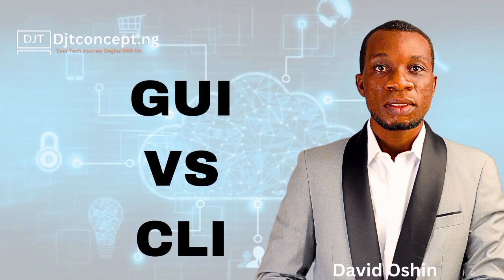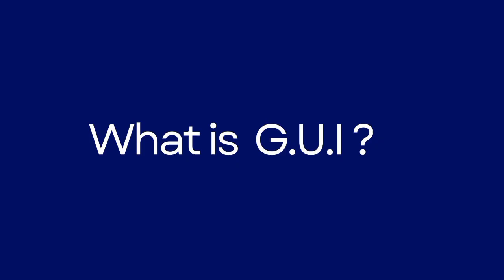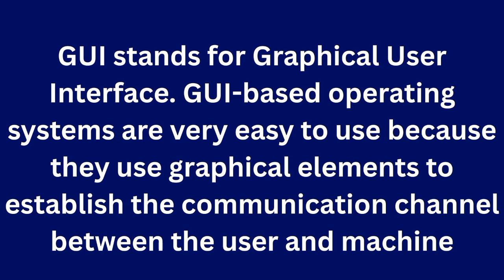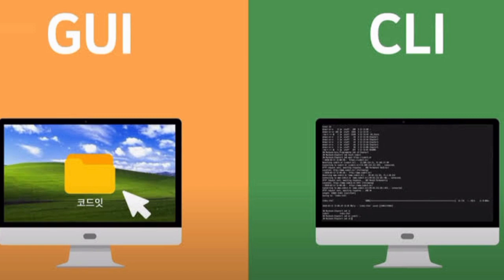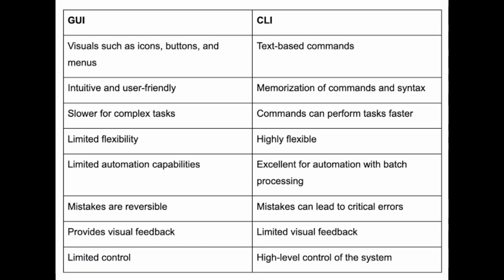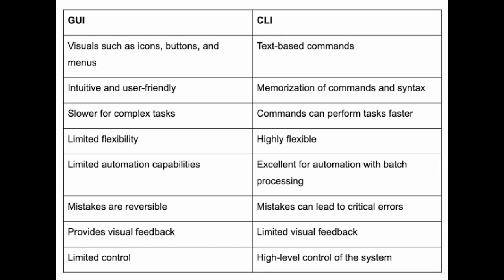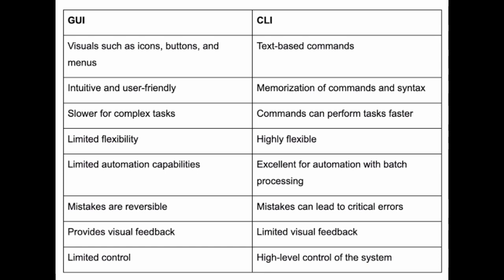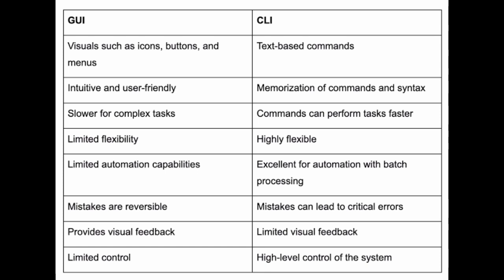GUI VS CLI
CLI (Command Line Interface) and GUI (Graphical User Interface) are two distinct ways to interact with a computer system, with CLI using text-based commands and GUI using visual elements like icons and windows.
Here's a breakdown of the key differences and considerations:
Graphical User Interface (GUI):
What it is:
A GUI uses visual elements like windows, icons, menus, and buttons to allow users to interact with the system.
User-friendliness:
GUIs are generally considered more user-friendly, especially for beginners, as they rely on intuitive visual cues.
Examples:
Microsoft Windows, macOS, Android, iOS.
Pros:
Intuitive: Easier to learn and use for non-technical users.
Visual: Provides a clear visual representation of the system and its components.
Cons:
Resource-intensive: Can require more system resources (memory and processing power).
Less efficient for complex tasks: May not be as efficient for tasks that involve repetitive or complex commands.
Limited customization: May offer less flexibility and customization options compared to CLIs.
Command Line Interface (CLI):
What it is:
A CLI is a text-based interface where users interact with the system by typing commands into a terminal.
User-friendliness:
CLIs are typically more challenging for beginners, requiring users to learn commands and syntax.
Examples:
Command Prompt (Windows), Terminal (macOS, Linux).
Pros:
Efficiency: Can be more efficient for tasks that involve repetitive or complex commands.
Automation: Allows for easy automation of tasks through scripts and batch files.
Power and flexibility: Offers greater control over the system and allows for more advanced operations.
Resource-efficient: Generally less resource-intensive than GUIs.
Cons:
Steeper learning curve: Requires users to learn commands and syntax.
Less user-friendly: Can be intimidating for non-technical users.
Error-prone: Mistakes in commands can lead to unintended consequences.
In Summary:
Choose GUI for: Ease of use, visual clarity, and general tasks.
Choose CLI for: Efficiency, automation, power, and advanced tasks.

⏰Time Stamp
0:00    Introduction
0:52    What is  GUI ?
2;20     What is CLI ?
4:42      Key Differences between GUI and CLI
06:55   Why do you need CLI as a Cyber security Analyst?

Do you want to Join the CYBER SECURITY CERTIFICATE COURSE